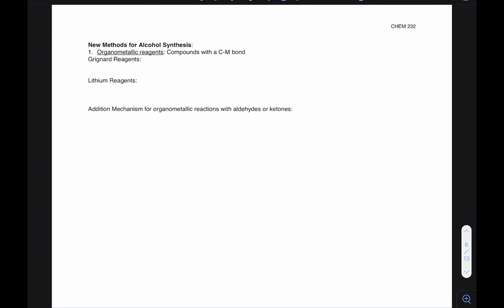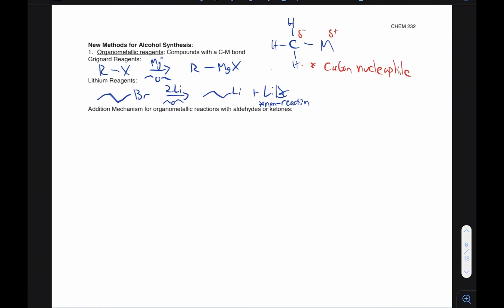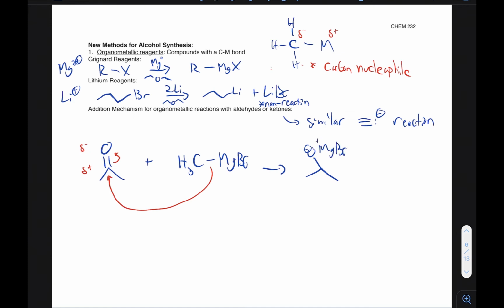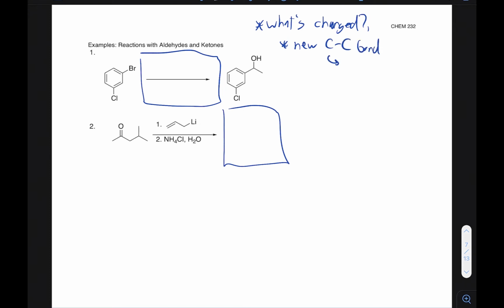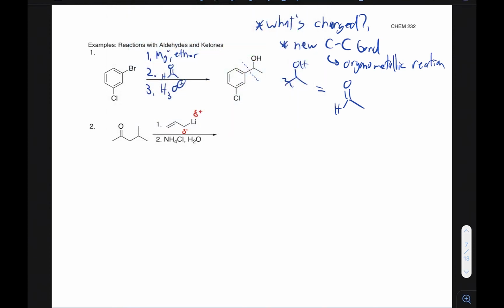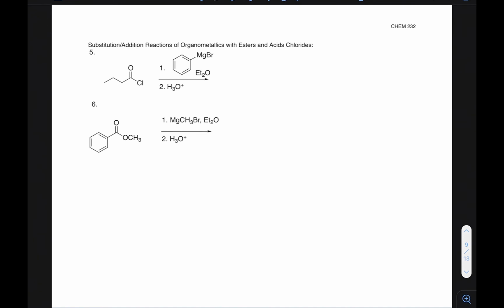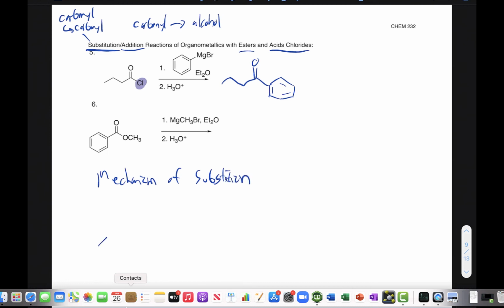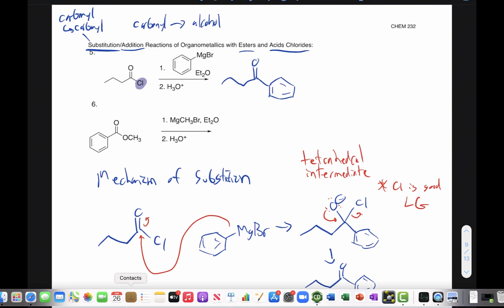Chapter 10, Part 3 Organometallic Reagents